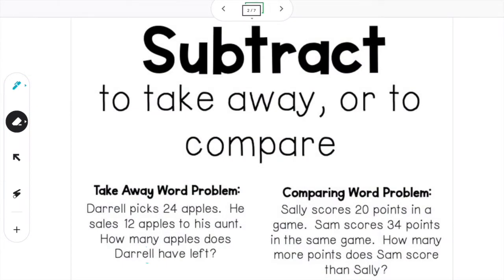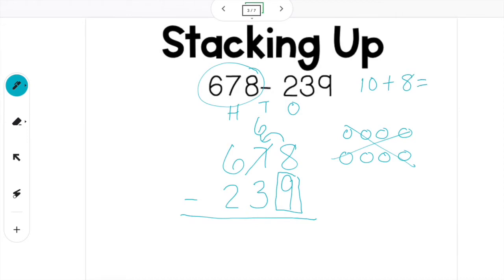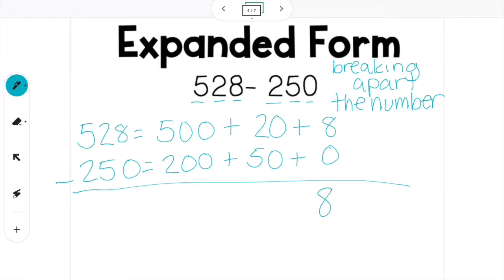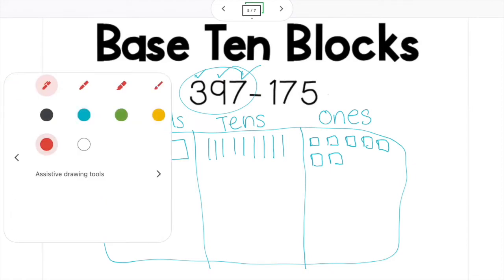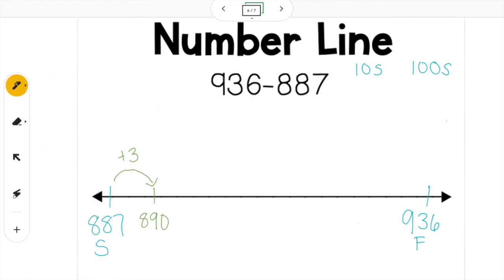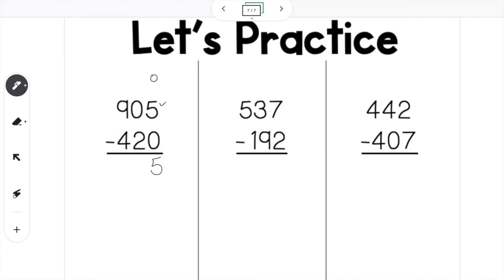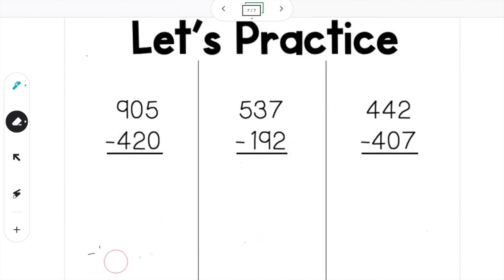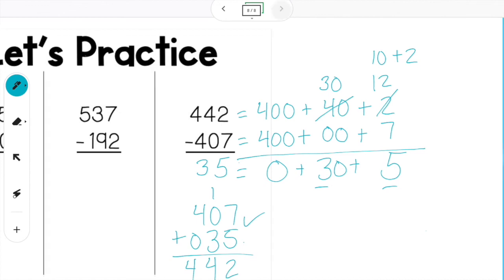Math Grade 2 NBT 7 Subtraction Strategies